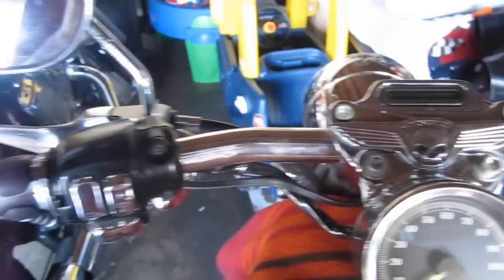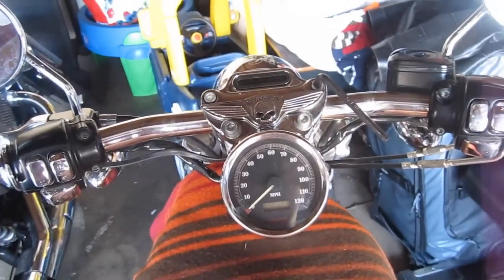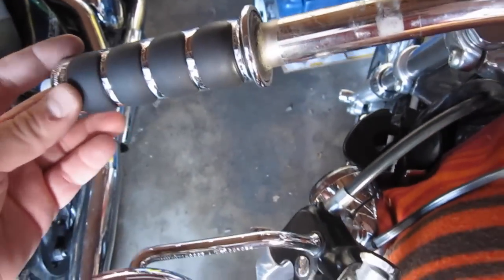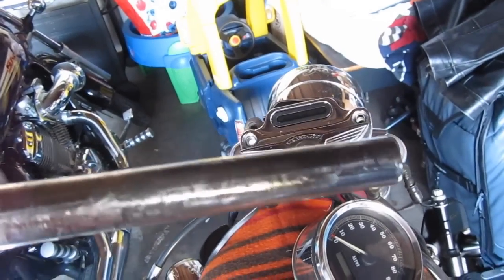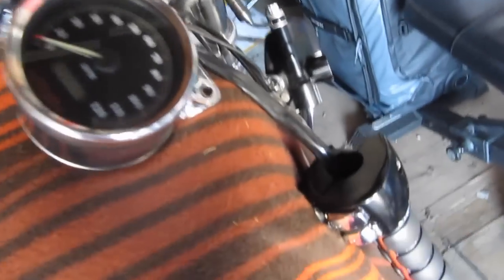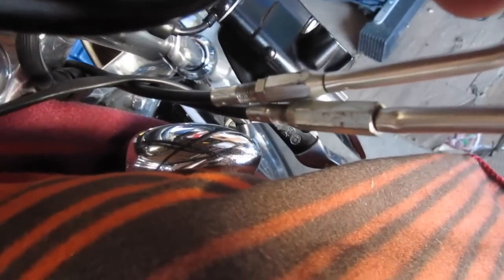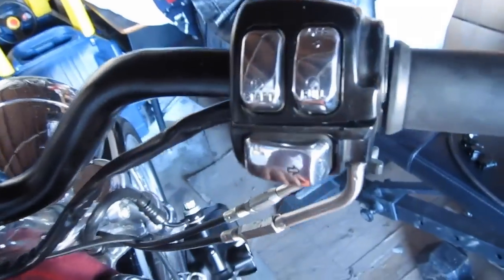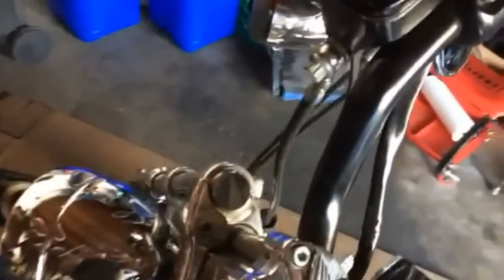How to Change Handlebars and Grips on a Harley Davidson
How to change the handlebars and grips on a 2003 Harley Davidson Sportster 1200.